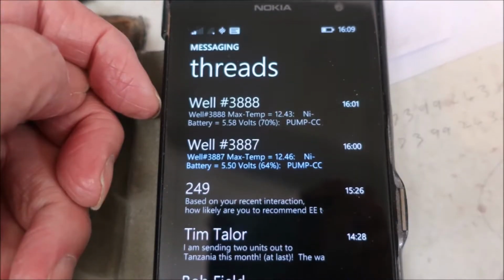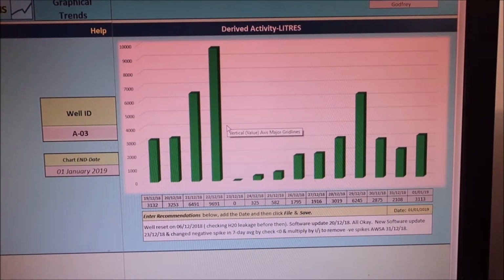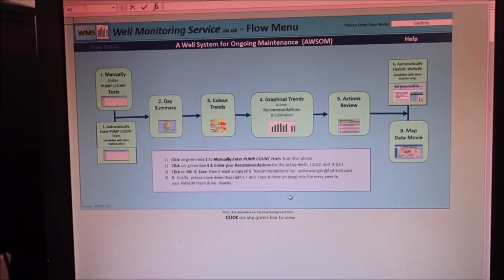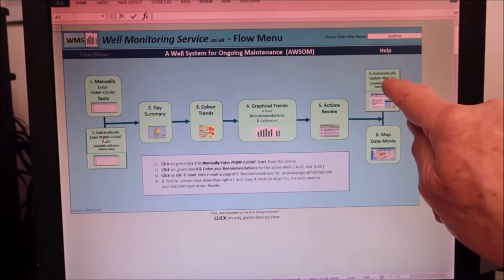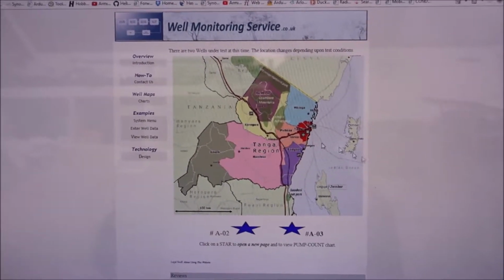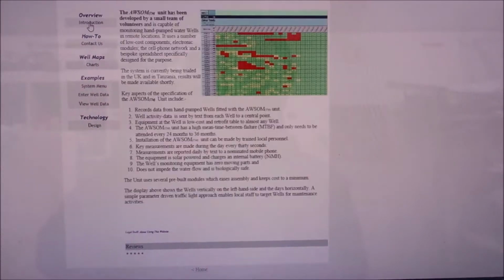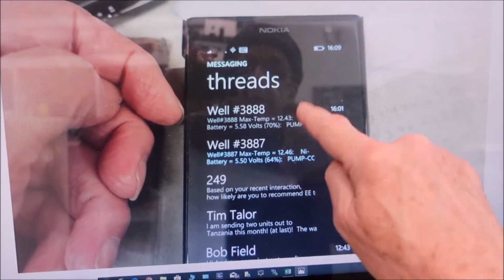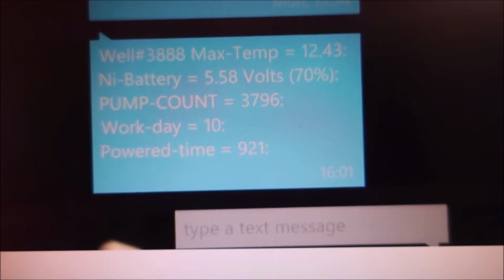AWSOM Summary 2018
A Well System Ongoing Maintenance (AWSOM) unit collects well information from remote rural hand pumped wells. This low cost, non toxic, non intrusive unit reports, by text, the well's activity on a daily basis. It also sends information on its own health (battery voltage, temperature) etc.